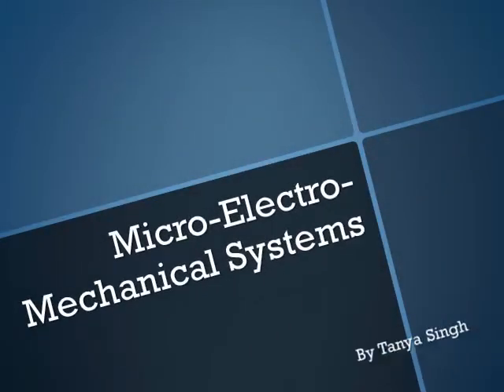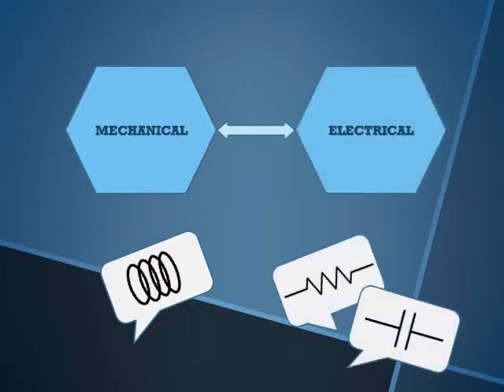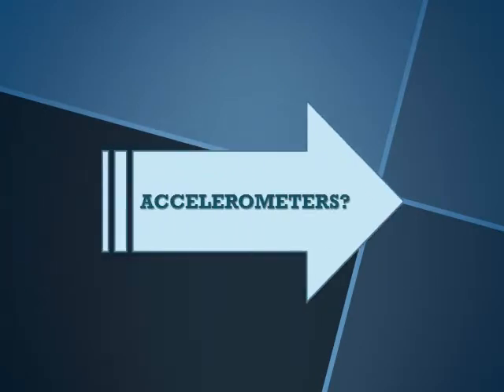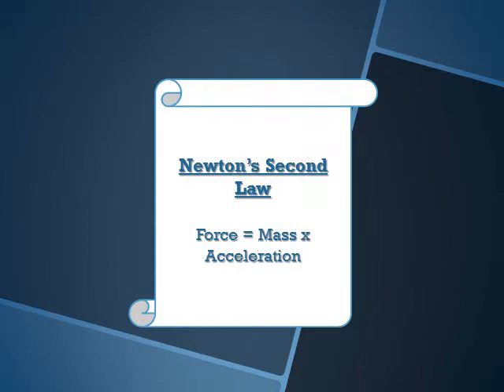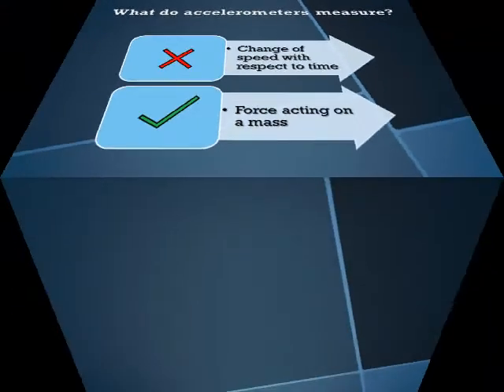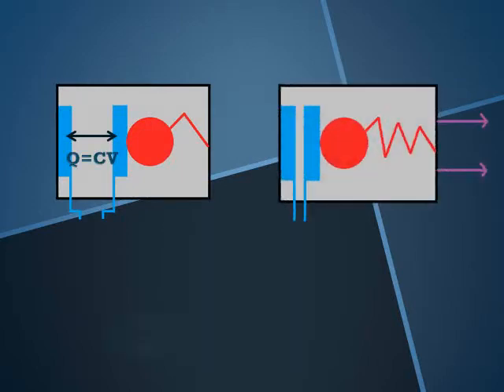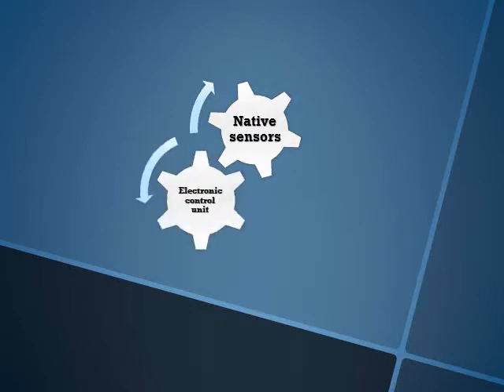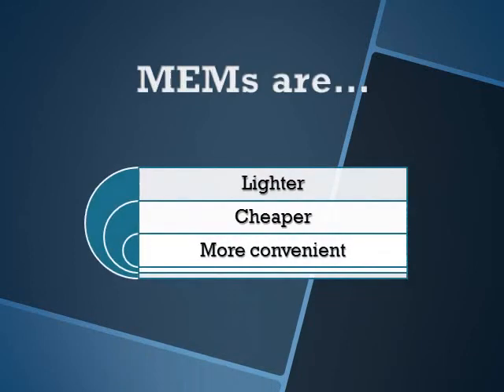MEMs and Accelerometers - Tanya Singh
This is my submission for the Individual Video Project section of the Engineering Challenges module, as part of my first year EEE degree at UCL.